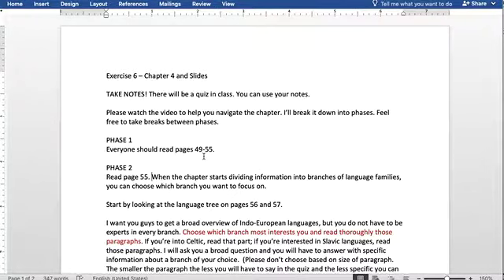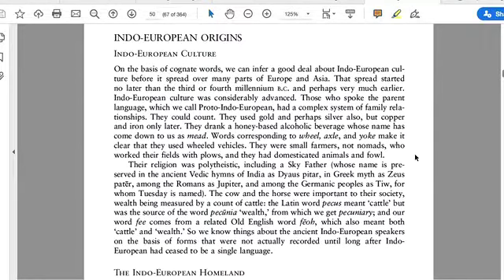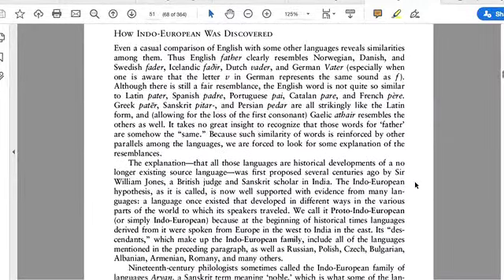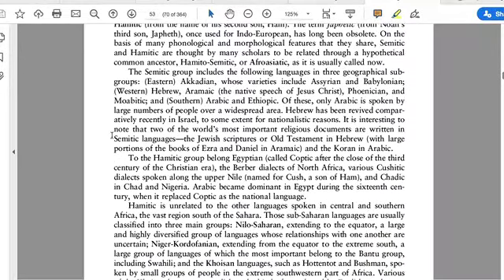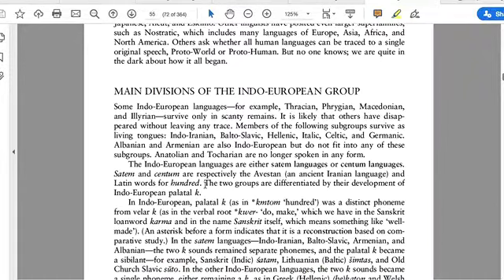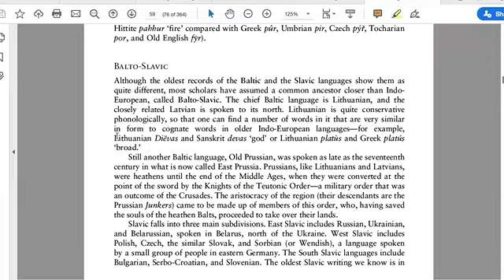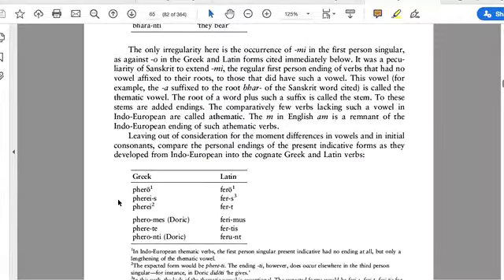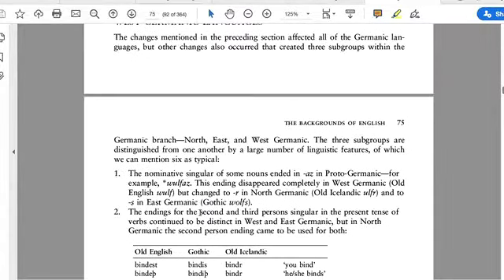ENG 303 Exercise 6 reading